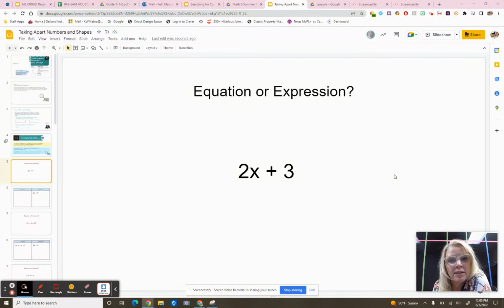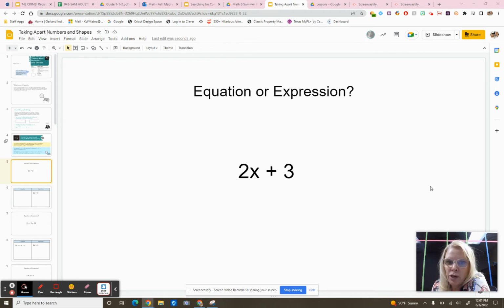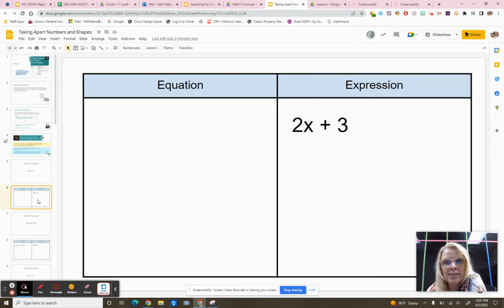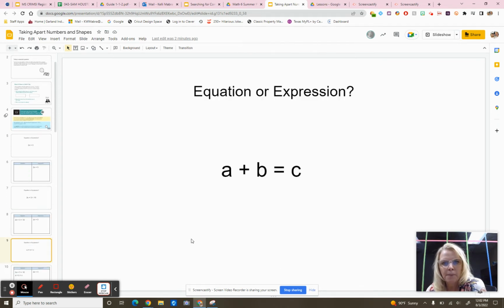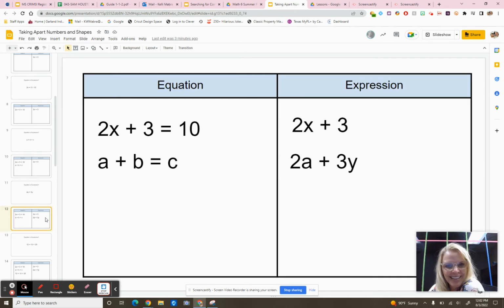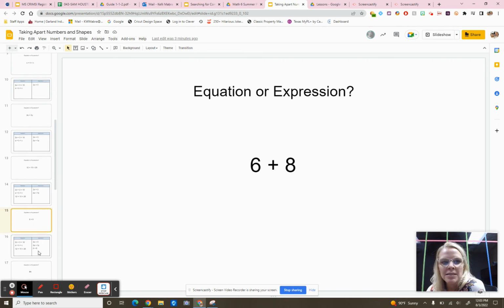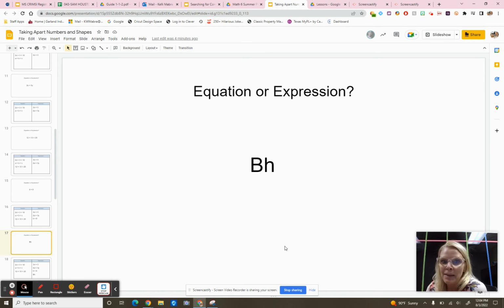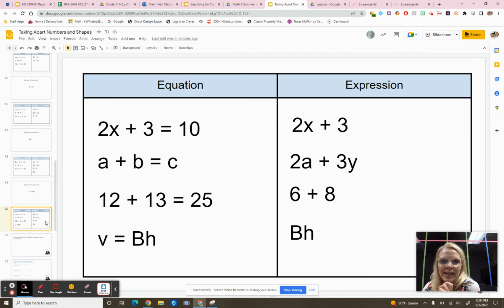Equation or Expression?